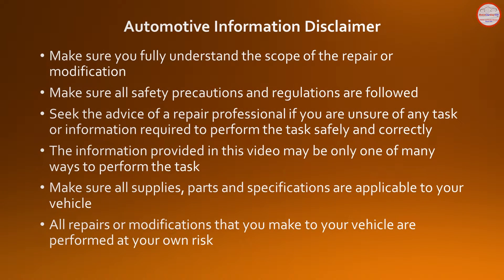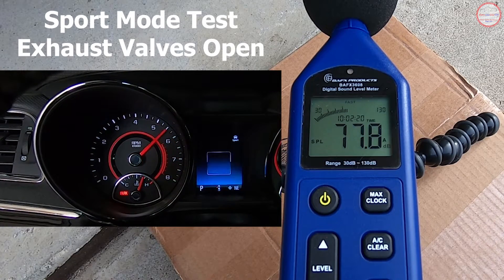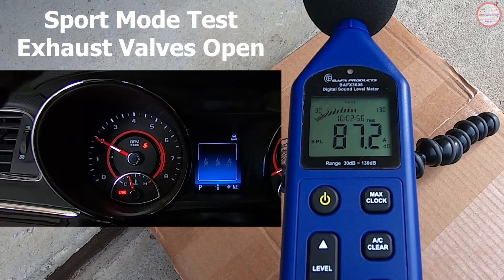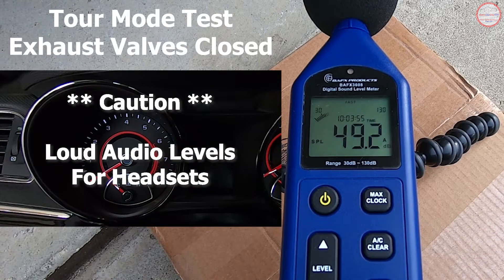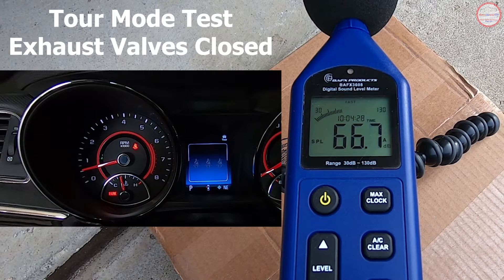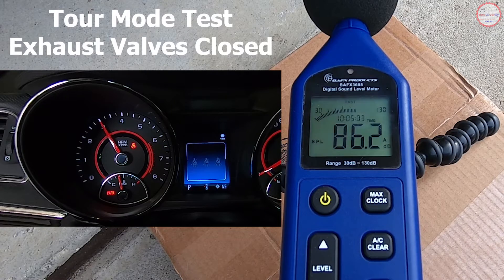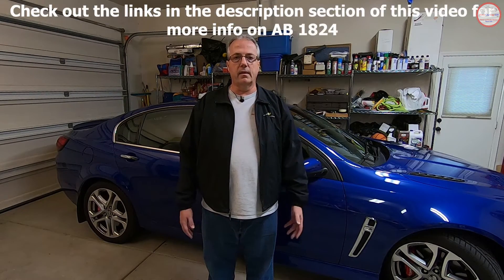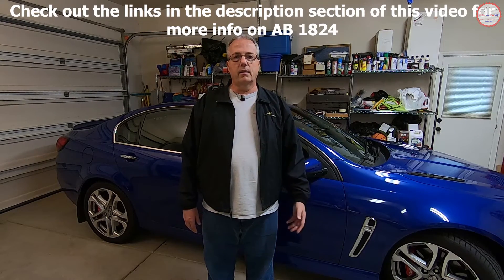California AB 1824 - Example Exhaust Noise Test - 95 dbA Noise Limit - VC 27151a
I run some tests using a decibel meter to see what noise levels are produced by my 2017 Chevy SS Sedan.  I also discuss some things related to California AB 1824 and how it changes the penalty / resolution to an exhaust noise citation.

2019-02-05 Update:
I've created a new video that gathers together all of the info from my AB 1824 videos.

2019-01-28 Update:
To use the content of a SAE document on the internet, one would have to purchase the right to use it in that manner for a fee.  You purchase that right via copyright.com.  The cost of that is too much for my company at this time, but if you're truly interested in knowing what's in the SAE J1492 Oct 2008 document that will be used to test your vehicle under 6,000 lbs GWVR, then you can purchase a private use copy (meaning you cannot post any of its contents on the internet in any form) of the document from SAE for $81.

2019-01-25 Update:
I received a response from CA BAR.  I have a new video discussing the CA BAR response, SAE specifications and how GVWR plays into this issue.

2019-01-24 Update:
Still waiting for a response from SAE and CA BAR.

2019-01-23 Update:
I purchased copies of SAE J1169 MAY1998 and SAE J1492 OCT2008 to better understand the testing requirements.  The CA vehicle code references J1169, but the California Bureau of Automotive Repair states the referee will use J1492 to test the vehicle.  The J1492 document is a document much like J1169, but it takes into account recent technical developments in vehicles and and engines under "stationary" load conditions (i.e. rev limiters in park/neutral).  J1492 incorporates the changes in exhaust system configurations and ECU and fuel cut-off systems during stationary load conditions.

** SAE Copyrighted Info **

Since the SAE documents are copyrighted documents, you would need to purchase a copy of the document for your own private use from SAE for $81 (each document).

California Code of Regulations 1036:

The engine shall be at normal running temperature with the transmission in neutral. Sound level measurements conducted for certification by exhaust system manufacturers shall be made at an average steady-state engine speed of three-quarters of maximum rpm. ...

** Note **
This video shows me testing the db(A) output from the 2017 Chevy SS Sedan with a maximum RPM value of 3,000 RPMs.  I will be creating a follow up video testing my Chevy SS at at the appropriate RPM for J1492 when I'm allowed to discuss that info.